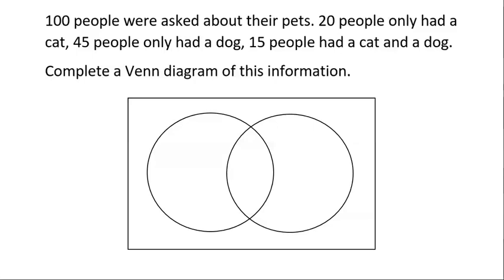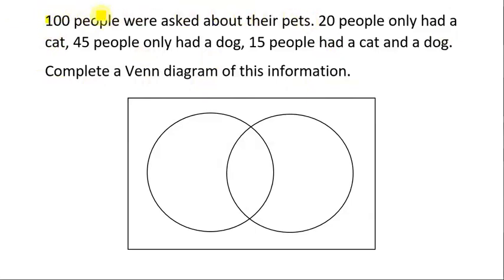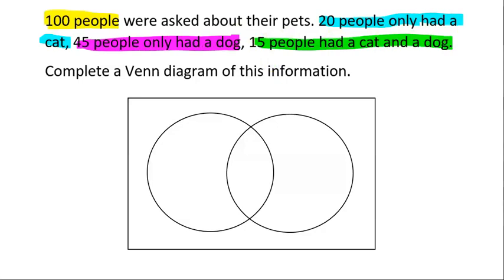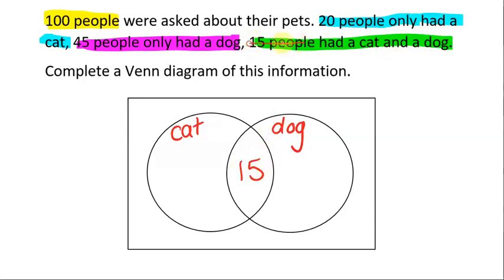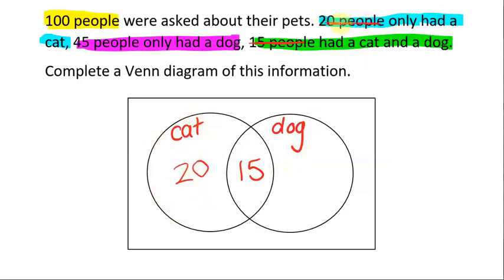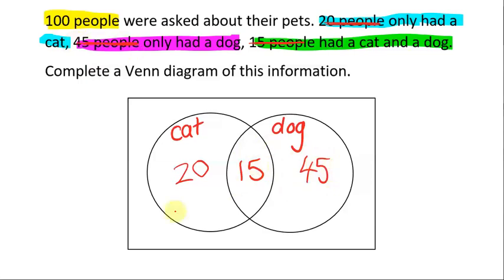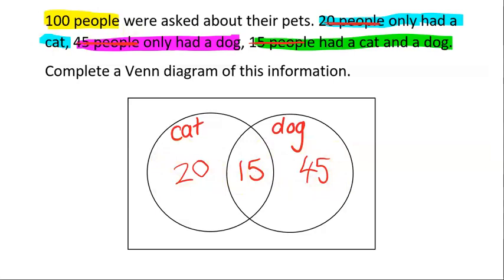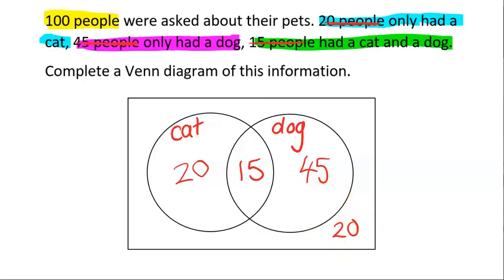Drawing Venn Diagrams 1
A simple example of drawing a Venn diagram for probability.